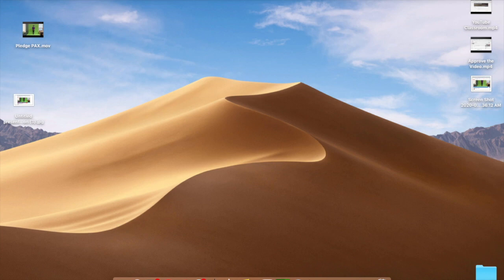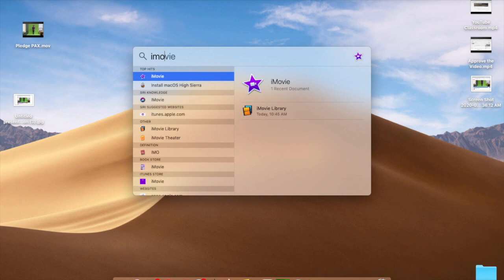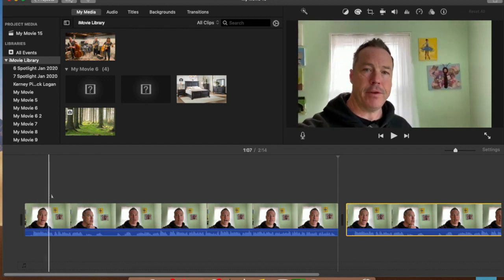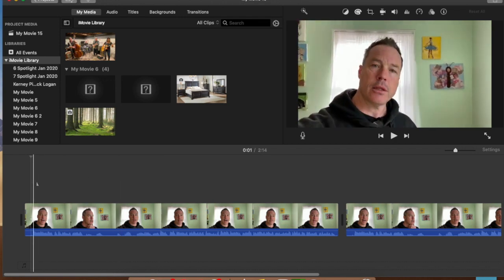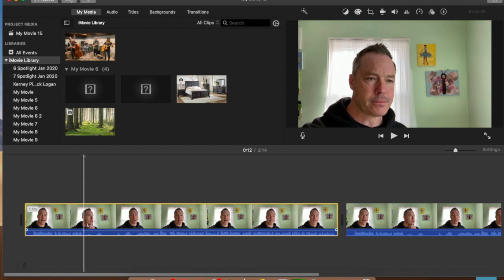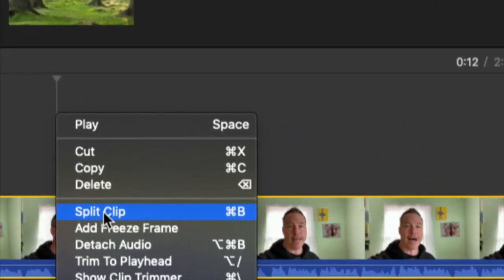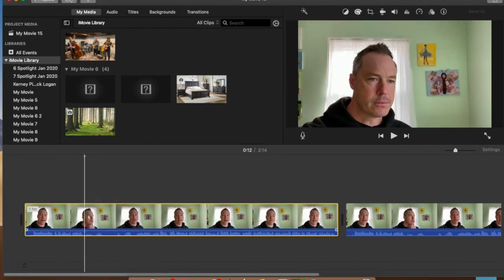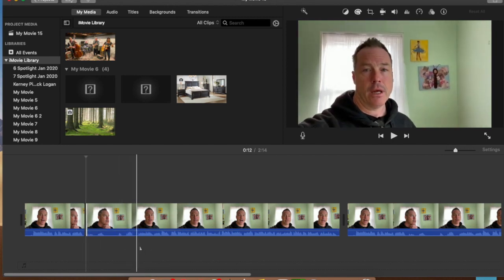How to Edit Out Bad Bits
This video is about How to Edit Out Bad Bits